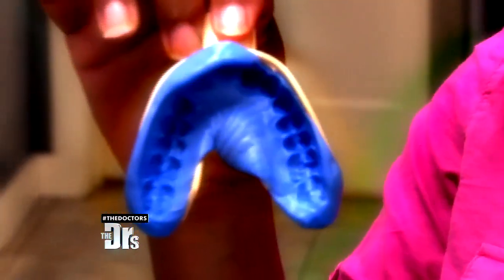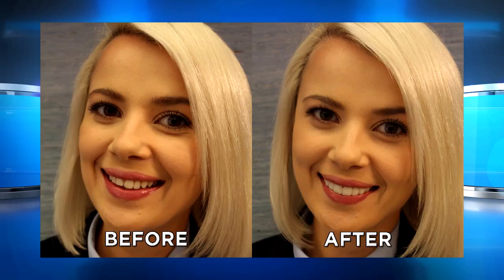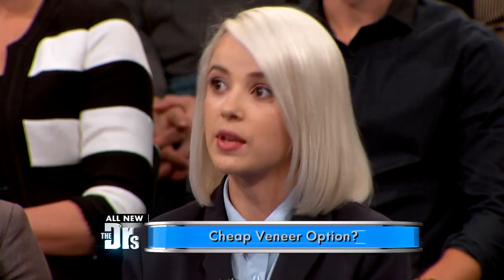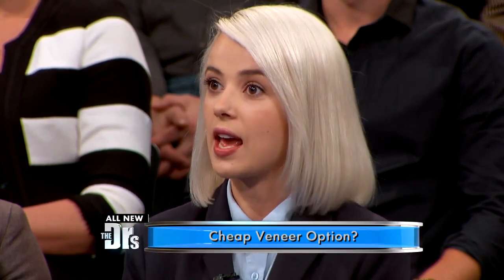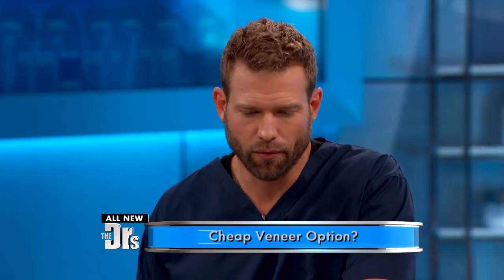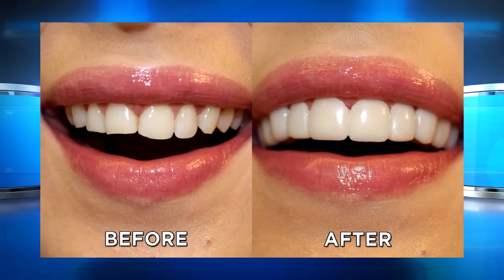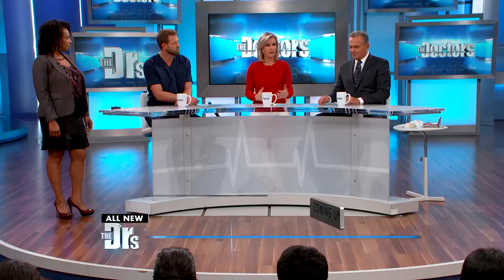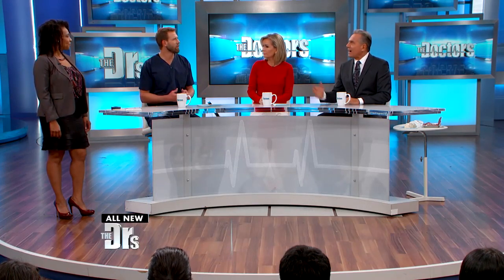Do Mail Order Veneers Work?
Crystal and Mika ordered veneers online and had them delivered in 7 days! Find out if they’re happy with their new smiles.